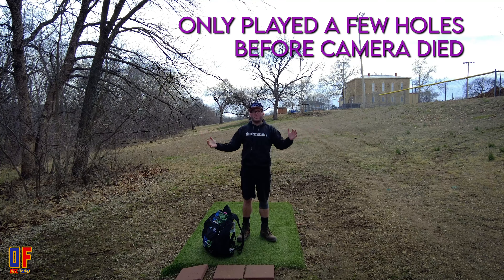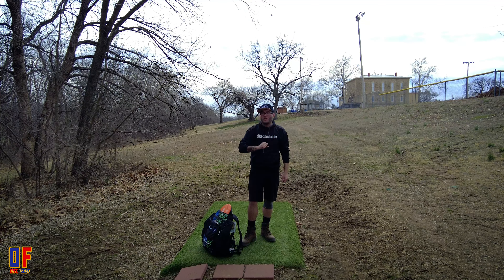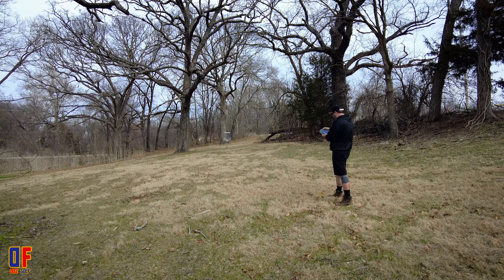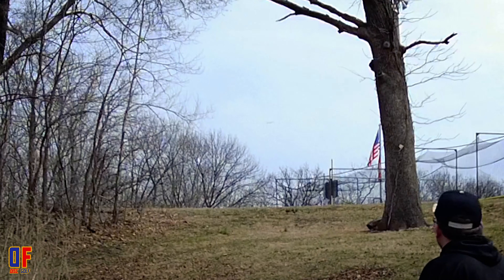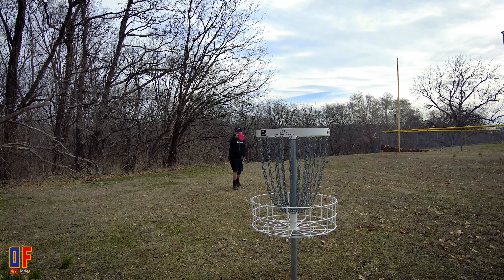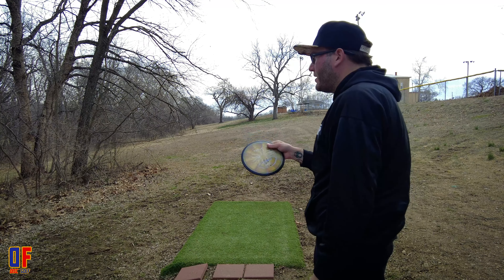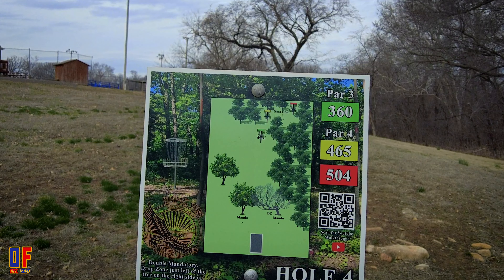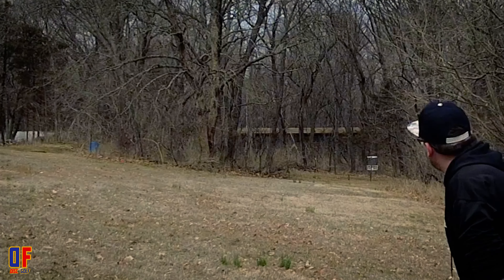Throwing New(ish) Discs in Lecompton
In this video I went out to a 9 hole course in Lecompton, KS with all new discs that I haven't really thrown before.

I only got to hole 4 before my camera died